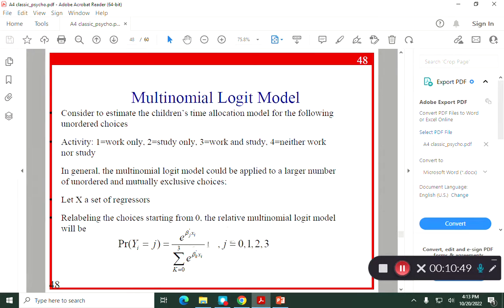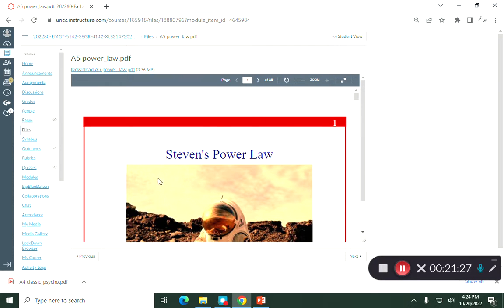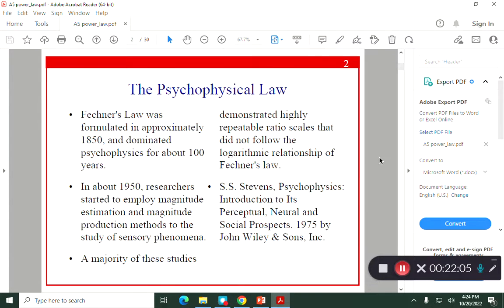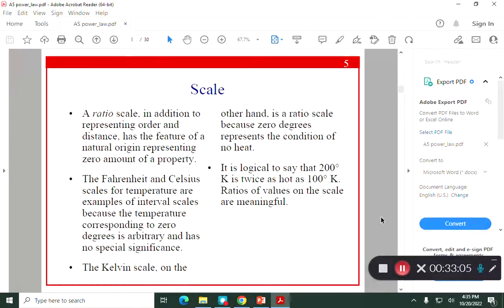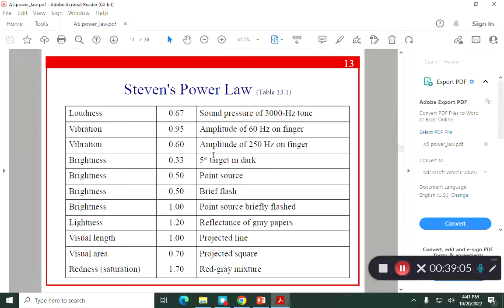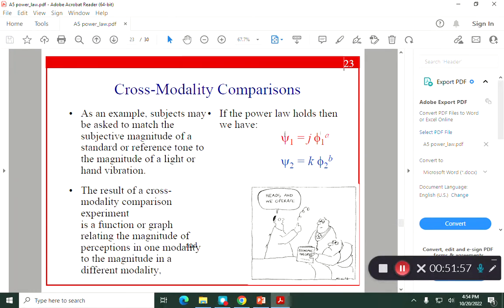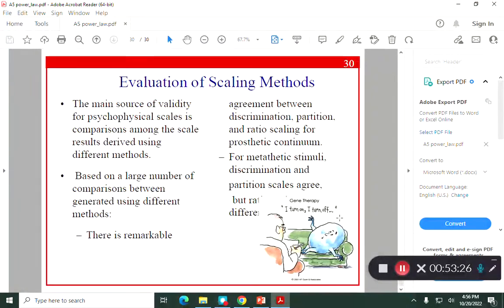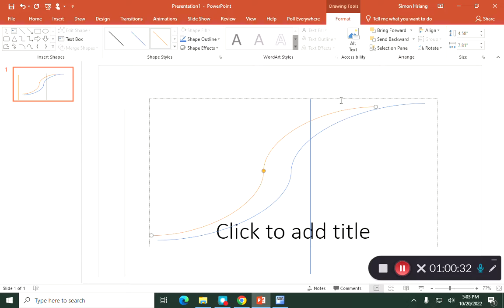SEGR 4142/ENGR5142 - 009B